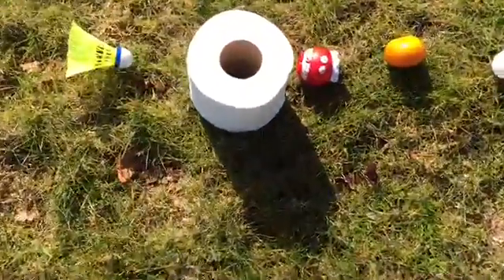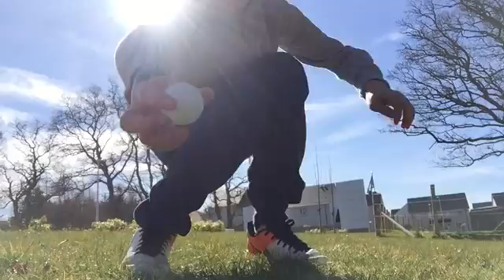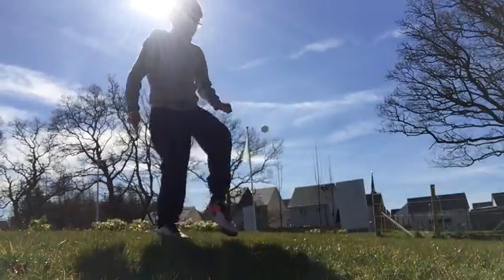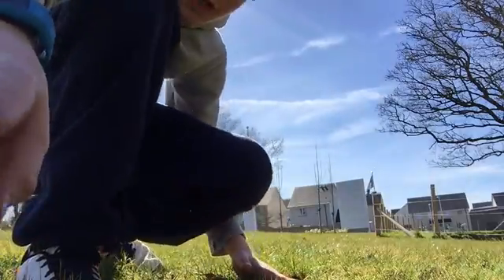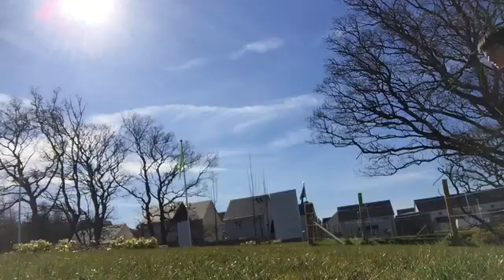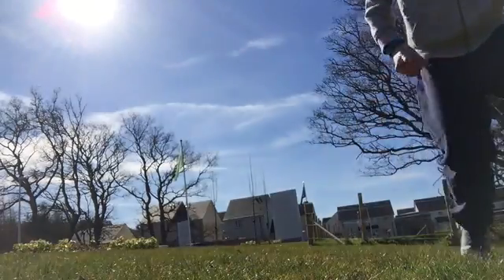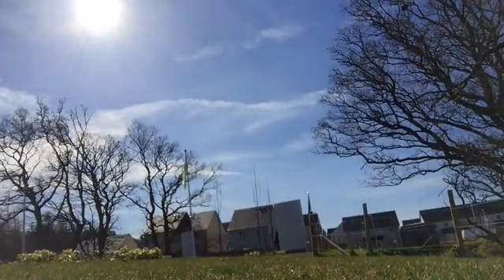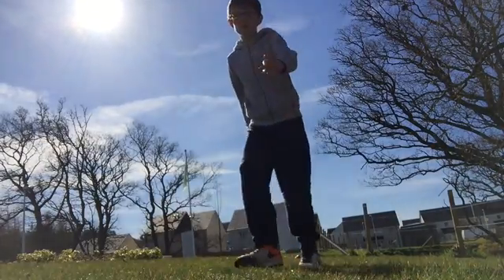Football Challenge - Keepeup